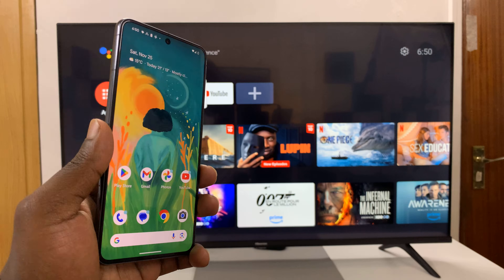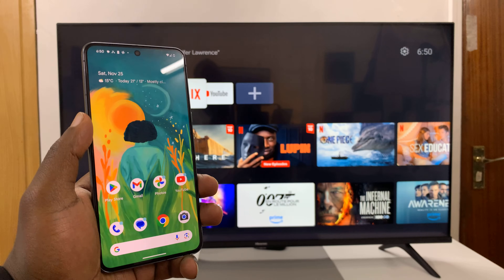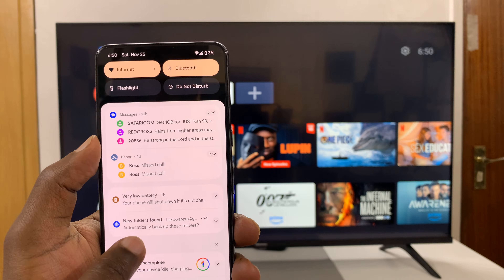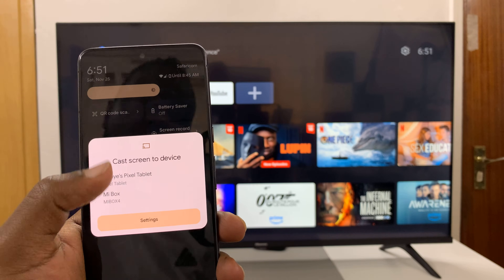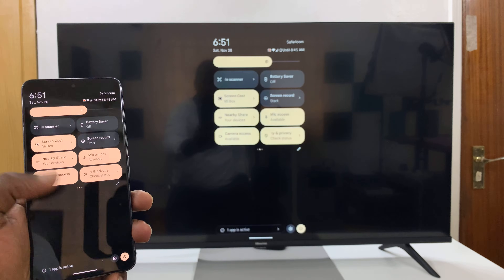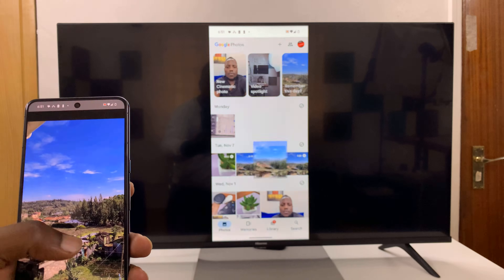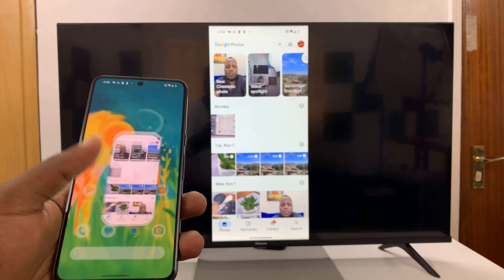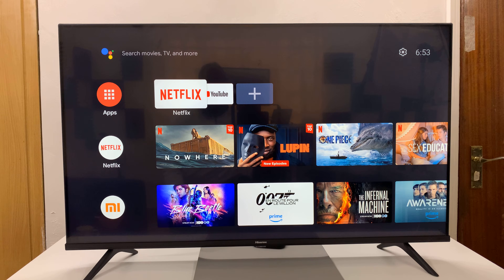How To Screen Mirror Android Phone To Android TV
Learn how to screen mirror an Android phone to Android TV.

Screen mirroring an Android phone to an Android TV is a convenient way to share your mobile device's content on a larger screen. Whether you want to display photos, videos, presentations, or apps, this process allows you to enjoy your phone's content on your television.

Make sure that your Android phone and Android TV are connected to the same Wi-Fi network. Screen mirroring requires both devices to be on the same network to establish a connection. Here's a step-by-step tutorial video on how to screen mirror your Android phone to an Android TV.

Galaxy S23 Ultra DUAL SIM 256GB 8GB Phantom Black:

Google Pixel 8 Pro:

Cell Phone Tripod Adapter